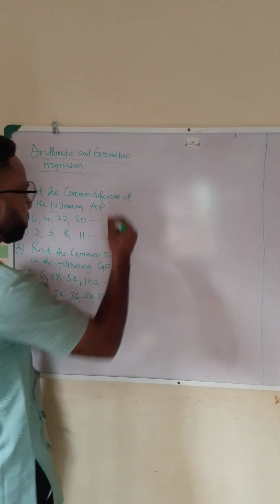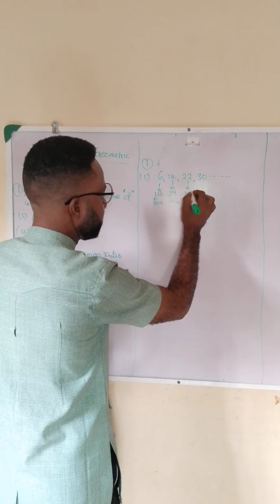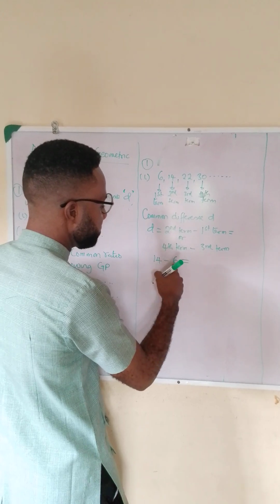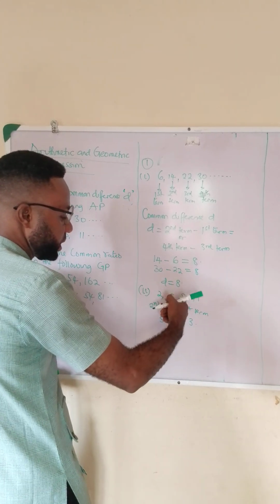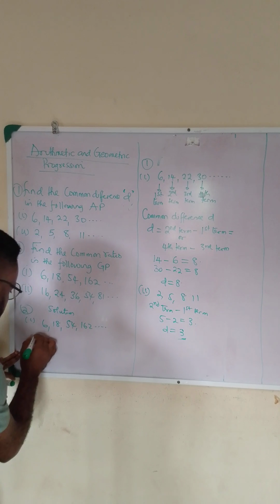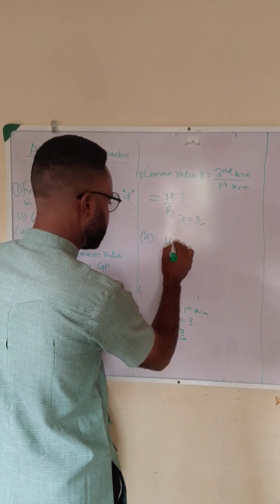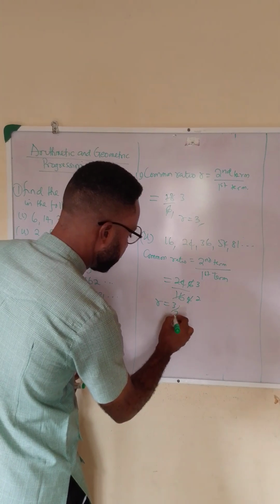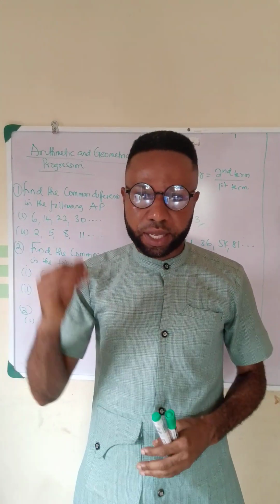Determination of common difference and common ratio for Arithmetic and Geometric progression